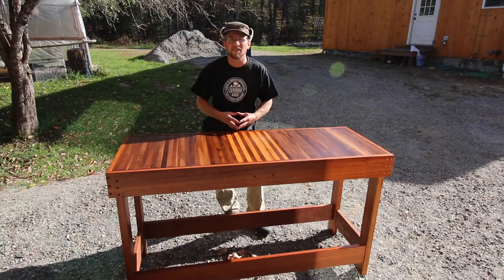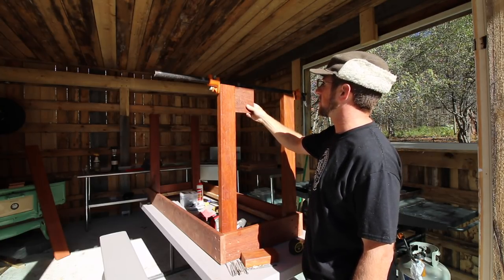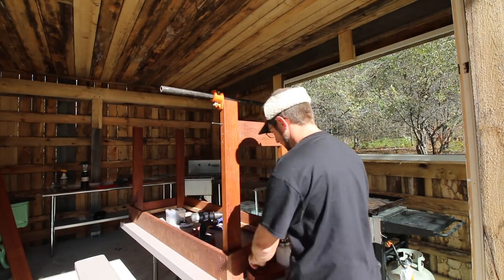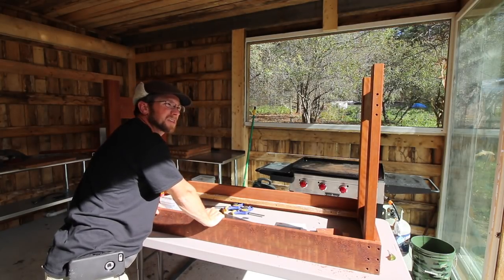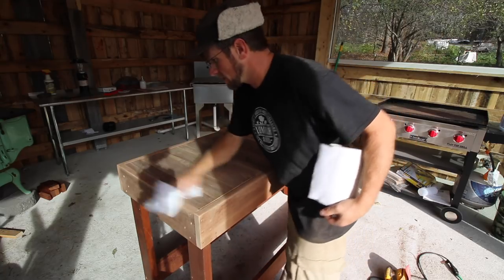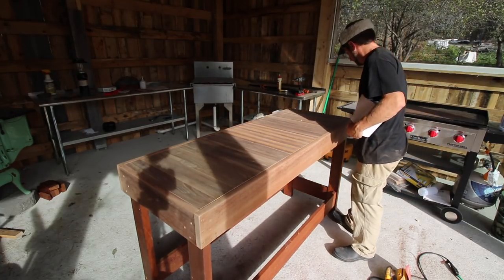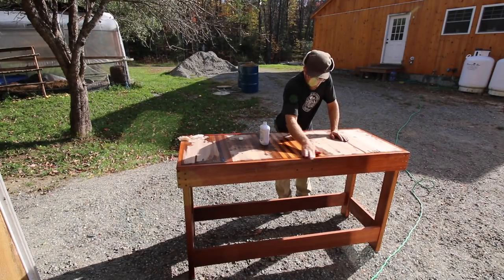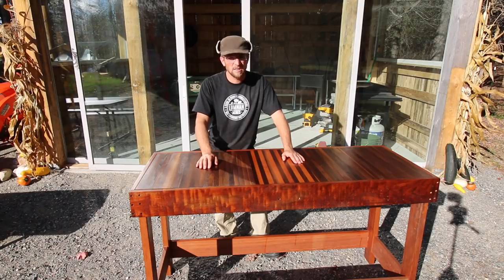The Final Steps to Building our Butcher Block Workbench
We are finishing the Build of our Butcher block work bench, we are using mineral oil to protect the wood with.

Daily Uploads!